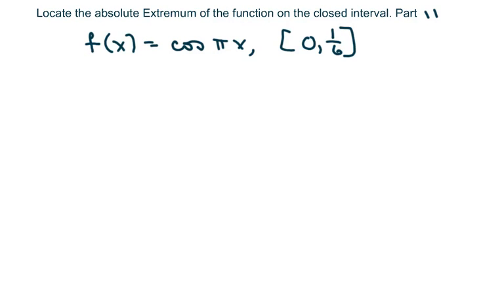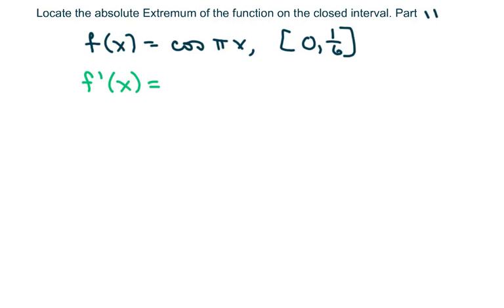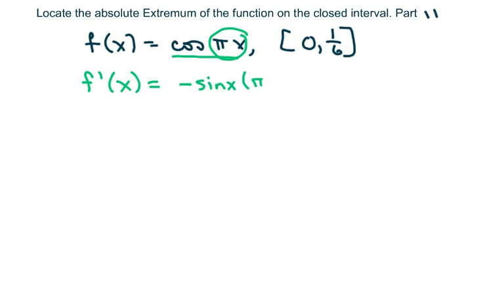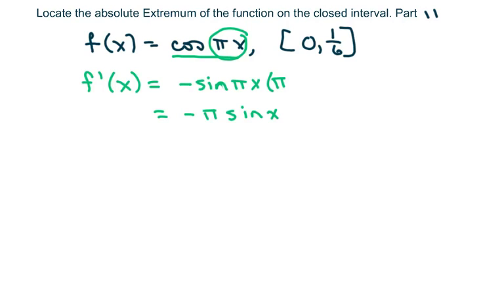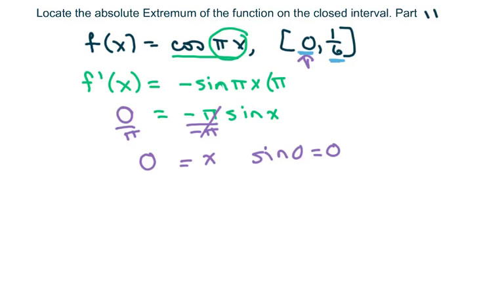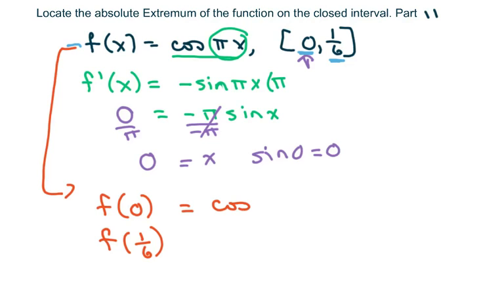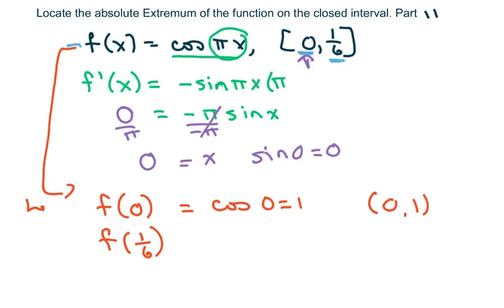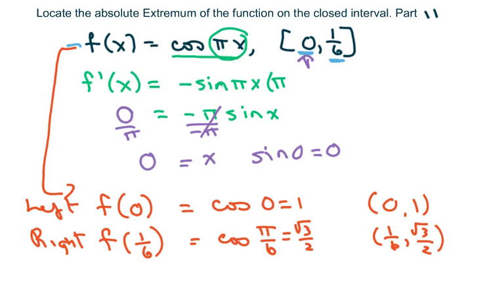Locate The Absolute Extremum Of The Cosine Function On The Closed Interval